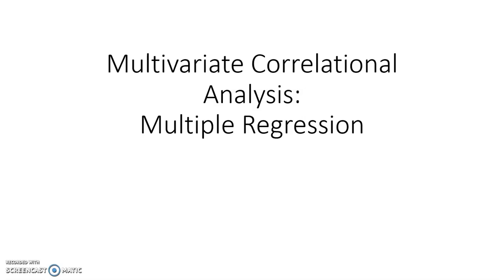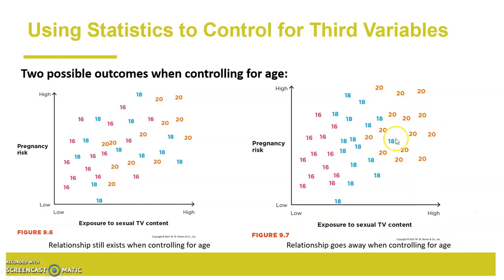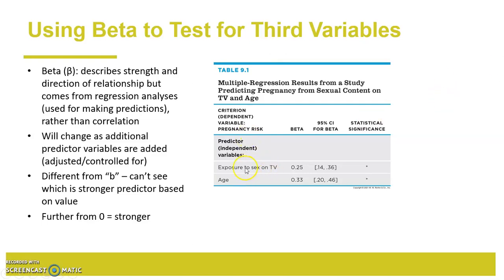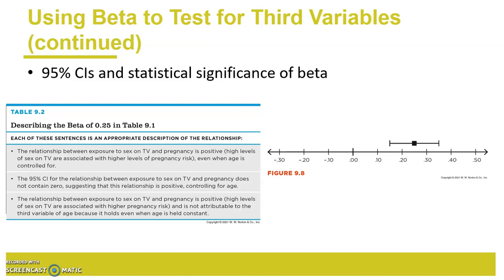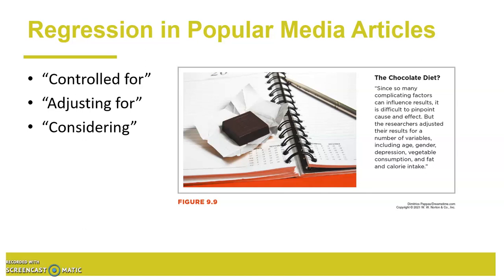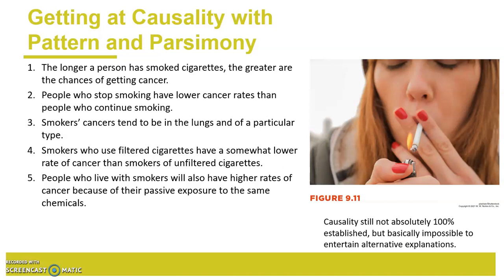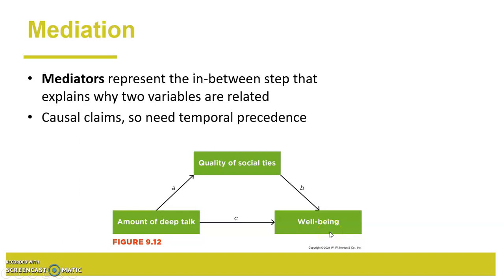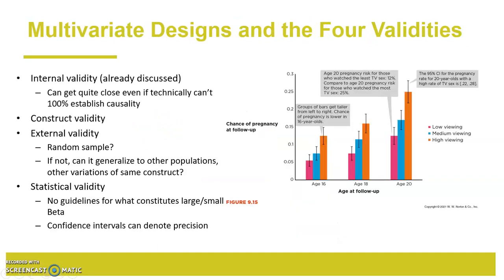Chapter 9: Part 2 -- Multiple Regression